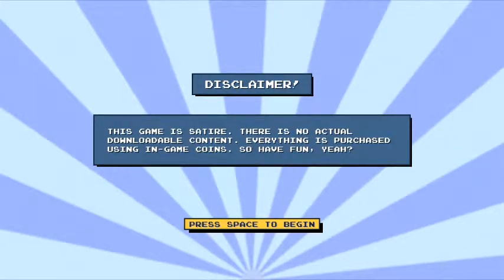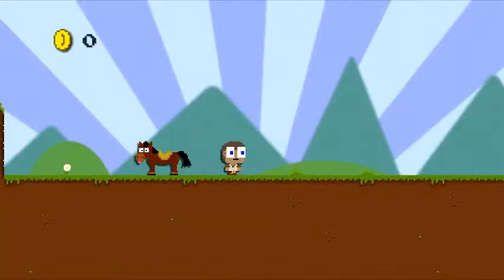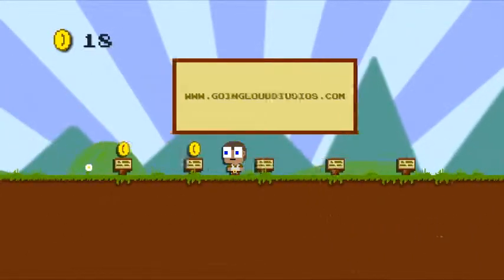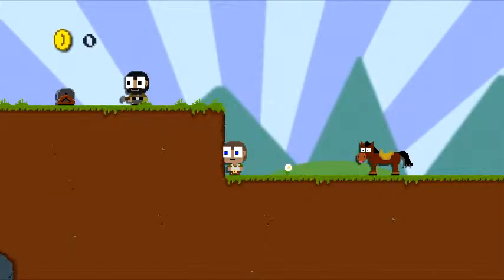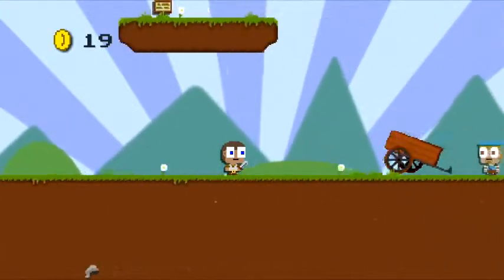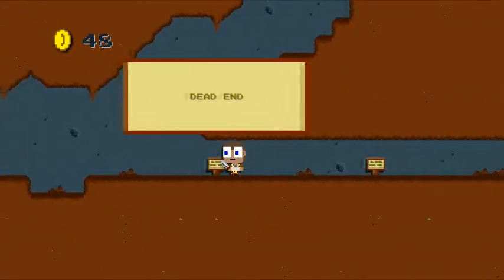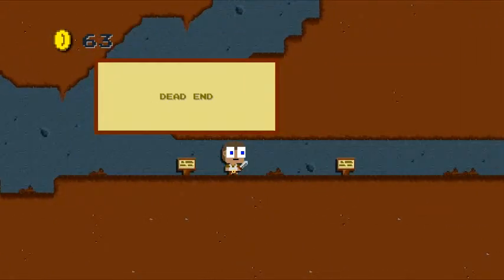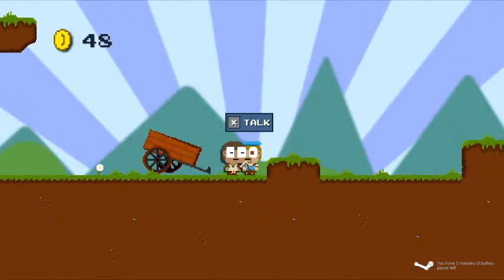DLC Quest: What's DLC?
First time playing DLC Quest. Funny little stupid game!